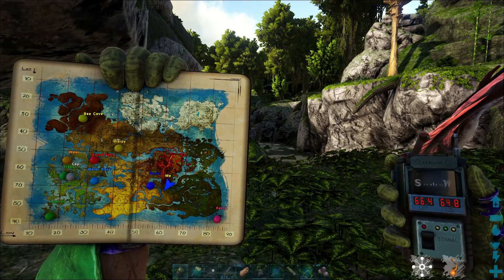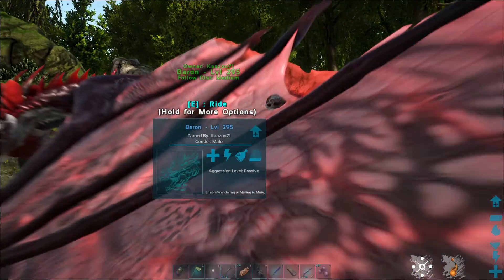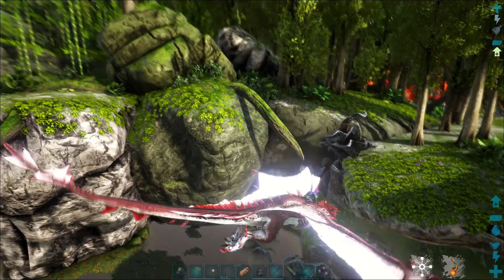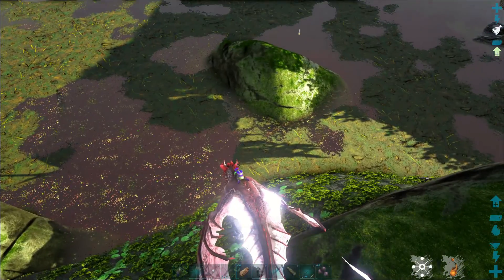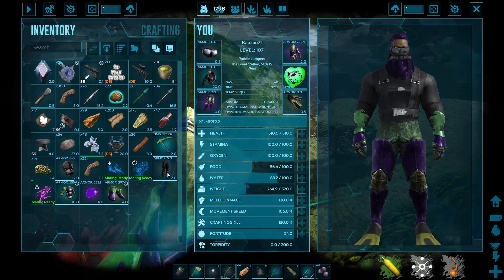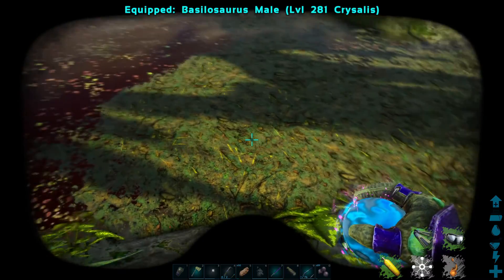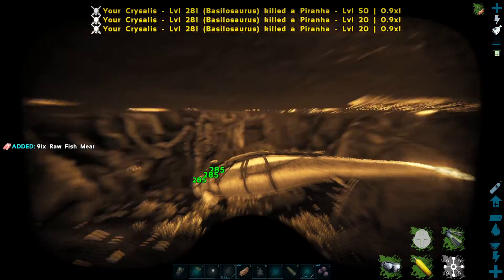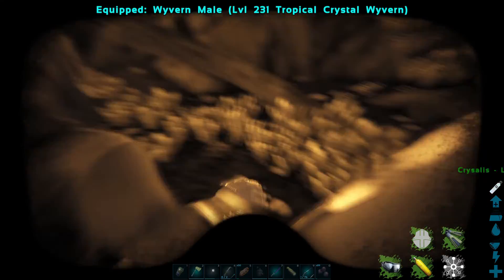Artifact of the Destroyer Ark Crystal Isles - Location 💥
Here is the location and how to get the Artifact of the Destroyer on Crystal Isles in Ark.